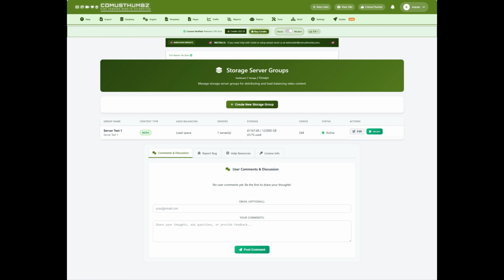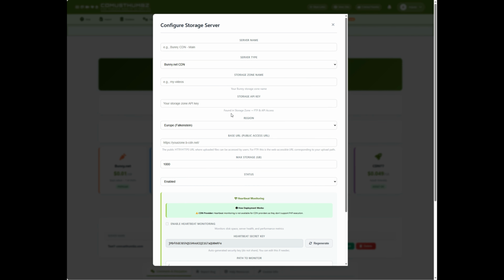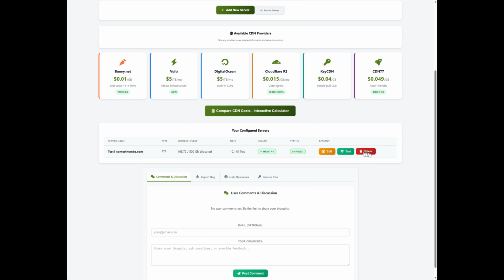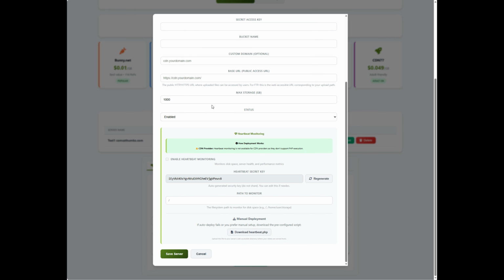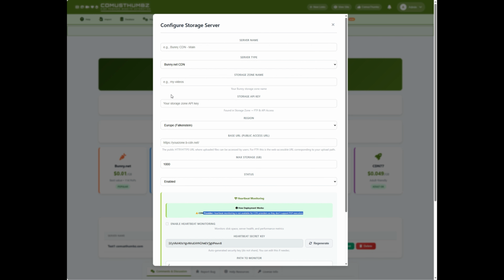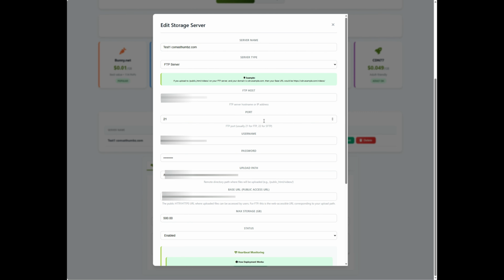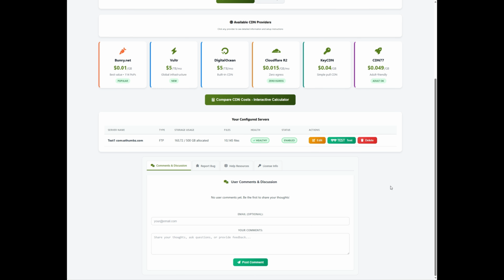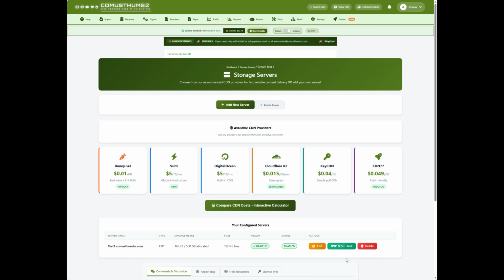ComusTumbz Storage Servers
In this video ComusThumbz provides a simple understanding of how to use and setup a video storage server (setup more than 1) to your ComusThumbz setup.